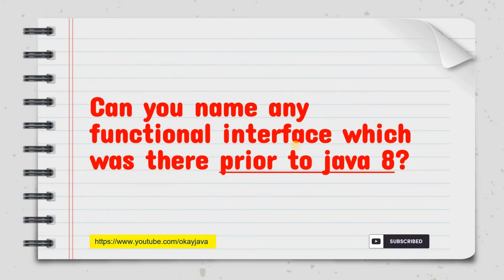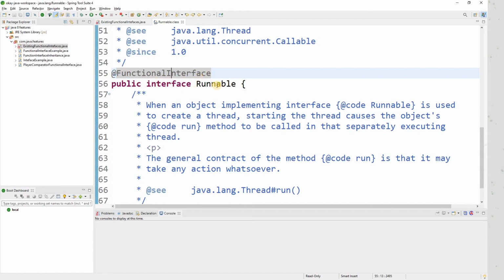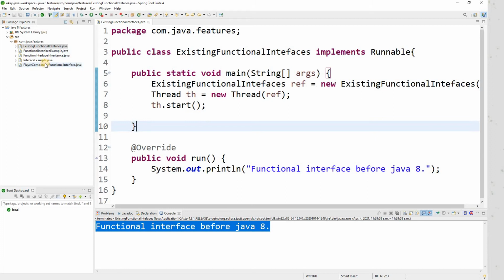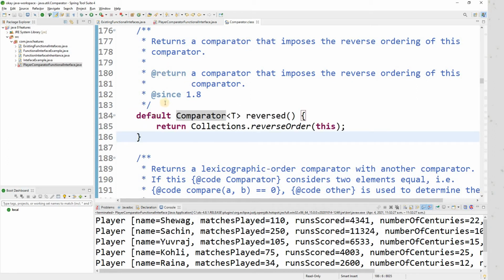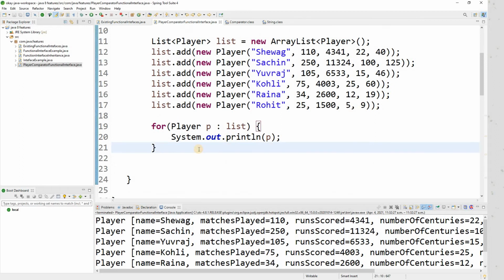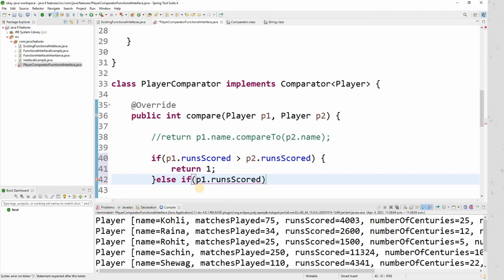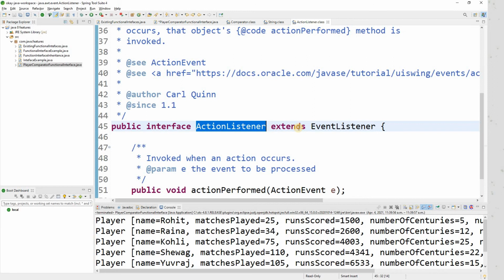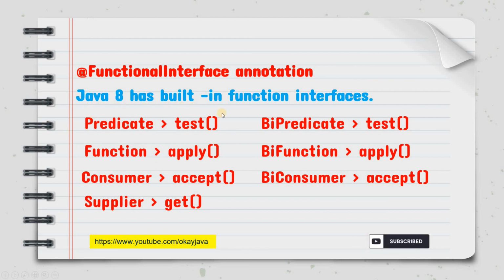Functional Interface prior to Java 8 | okay java | Function interface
Can you name any functional interface which was there prior to java 8?

1) Runnable Interface
   public abstract void run();

2) Comparator Interface
    public int compareTo(T o);

What is new in Java 8 Functional Interfaces?
1) @FunctionalInterface annotation
2) Predicate - test()
3) Function - apply()
4) Consumer - accept()
5) Supplier - get()
6) BiPredicate -  test()
7) BiFunction - apply()
8) BiConsumer - accept()